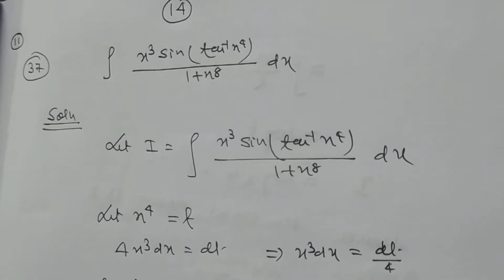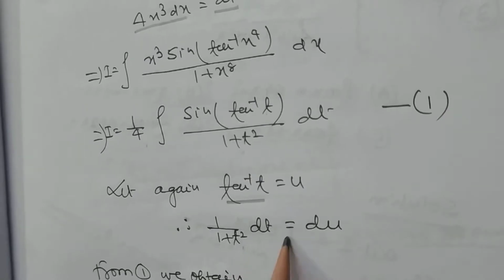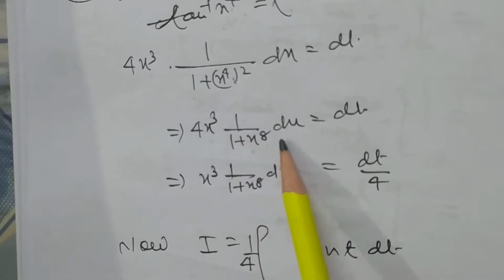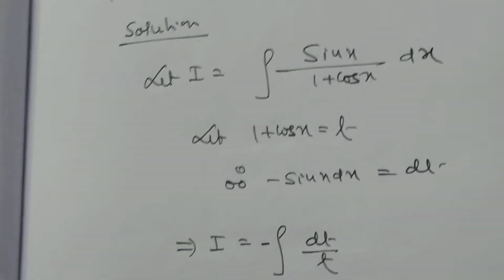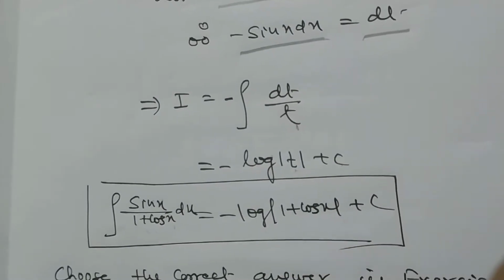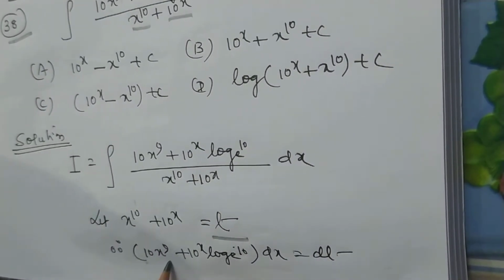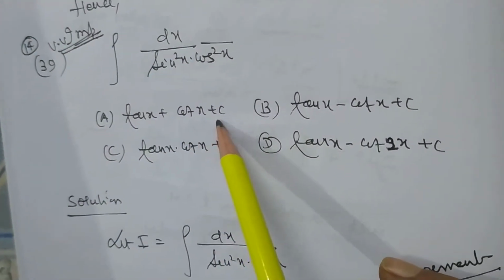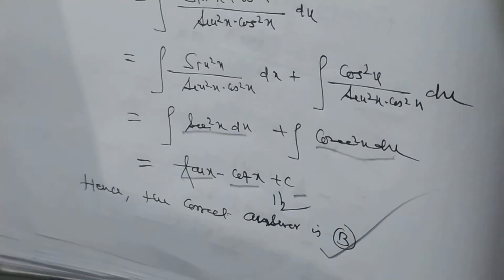Integration video- 3